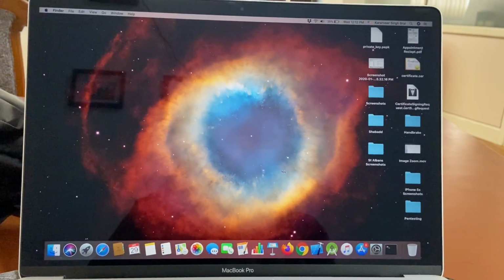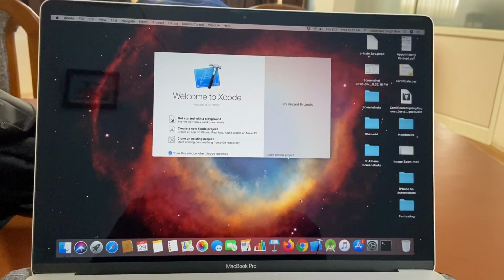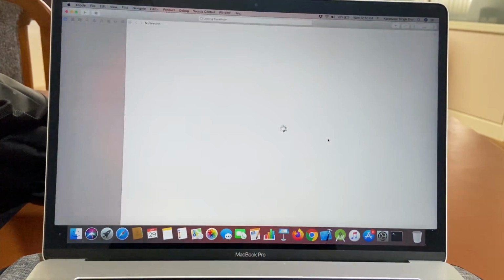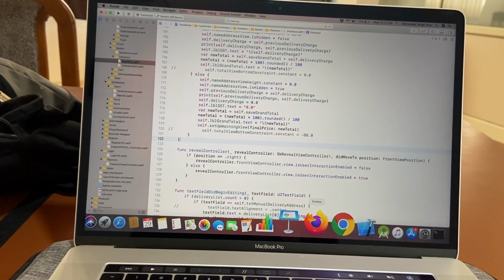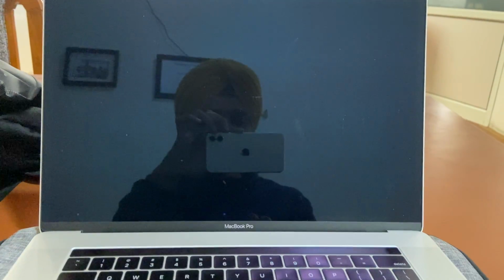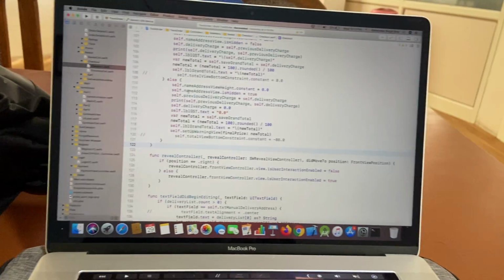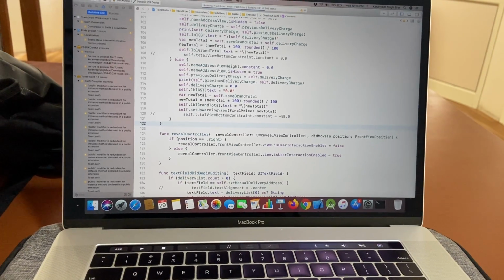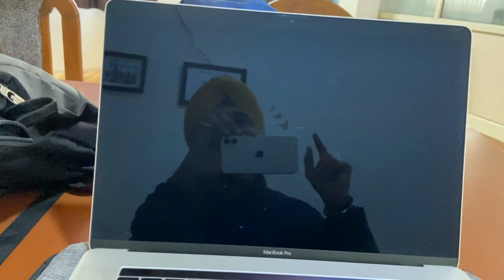Bugs and Macbook Pro 2018: Match made in heaven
This is just 1 of the many bugs that come along with this Macbook Pro 2018 edition. I wrote to Feedback Assistant. They asked for logs. I provided them that. I also sent them this video, so far, no response. Apple's quality has drastically dropped in the last few years in my opinion. What do you think?